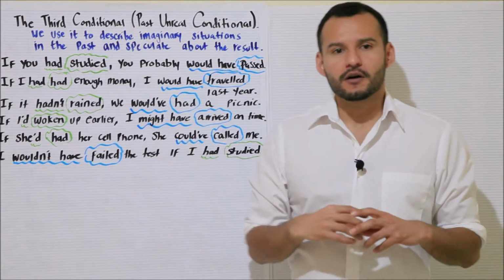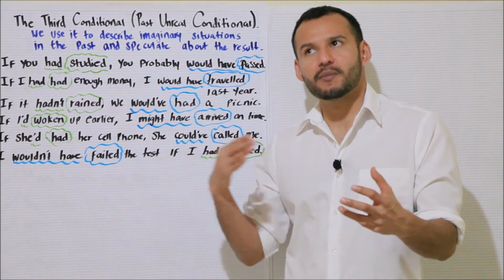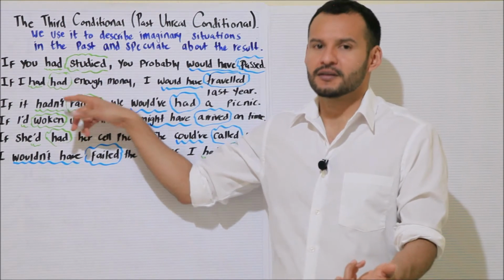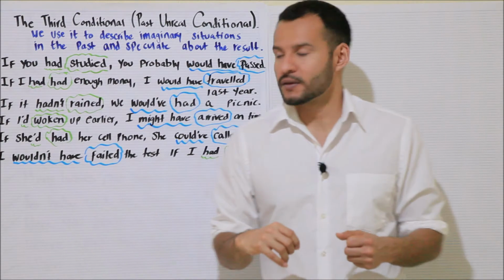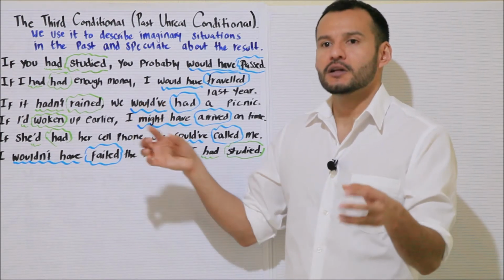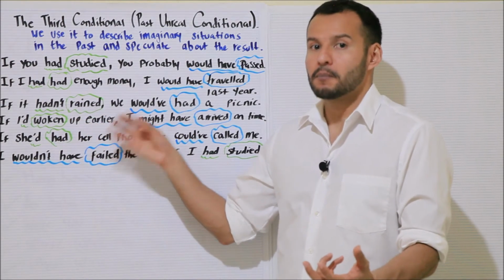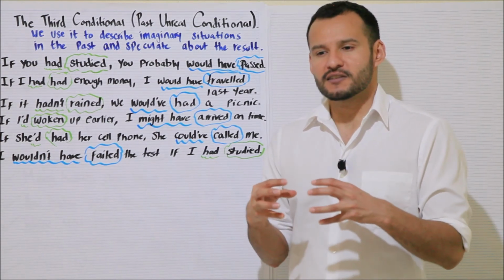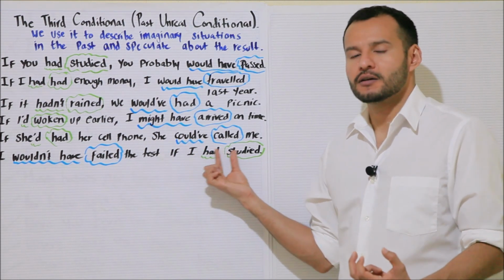The Third Conditional (Past Unreal Conditional) with Might, Could and Would (English Grammar Lesson)